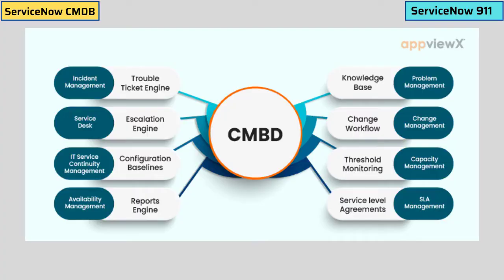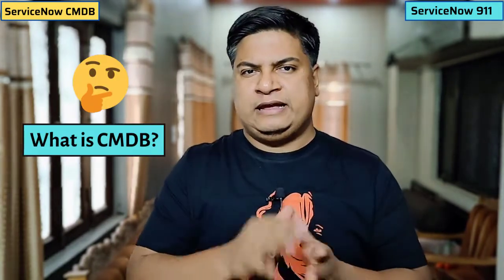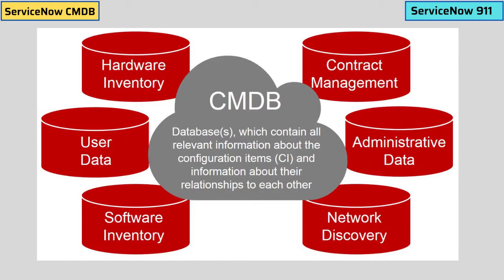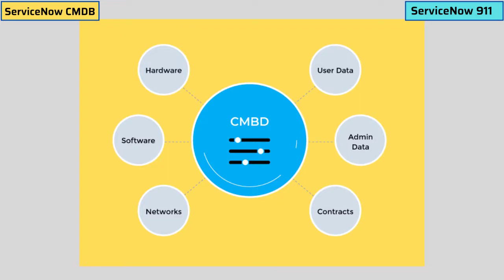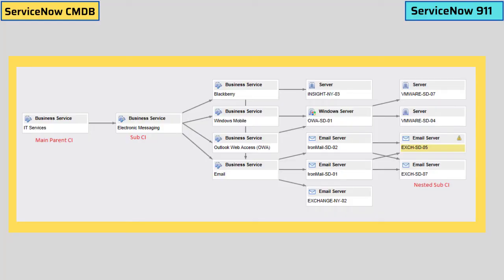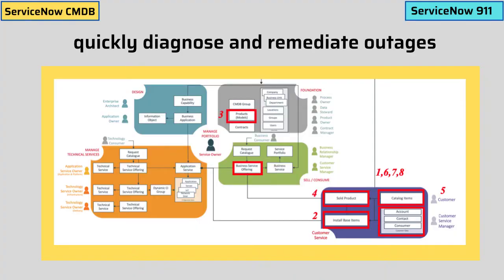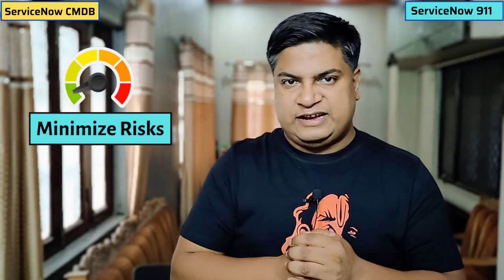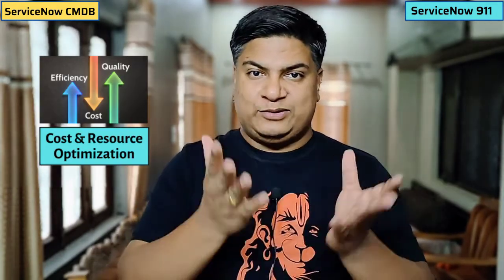What is ServiceNow CMDB? What is CMDB and how IT works?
Your Query:-
What is ServiceNow CMDB?
What is a CMDB used for?
What is CMDB and how IT works?
What goes into a CMDB?